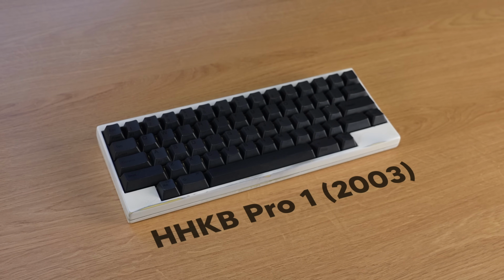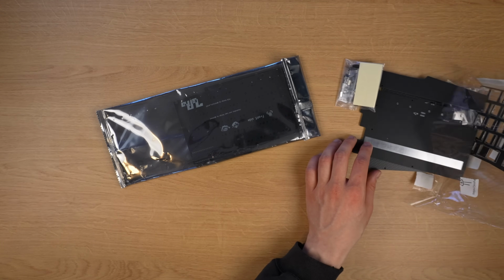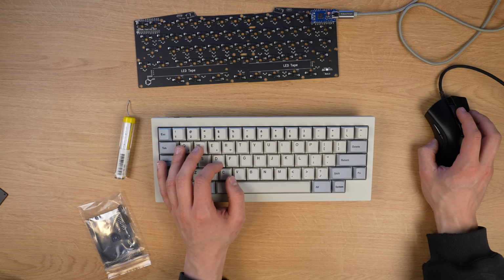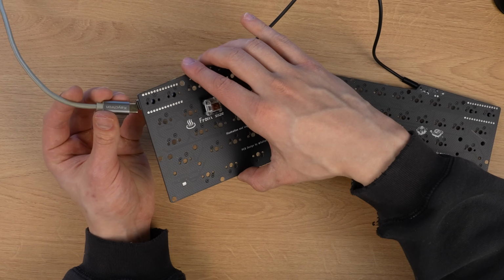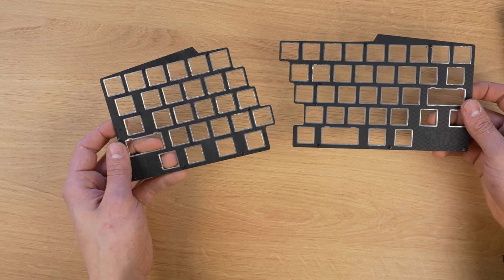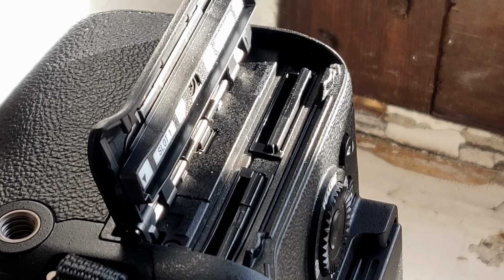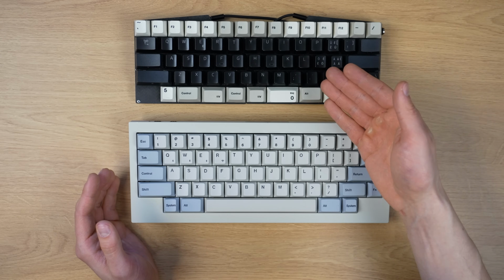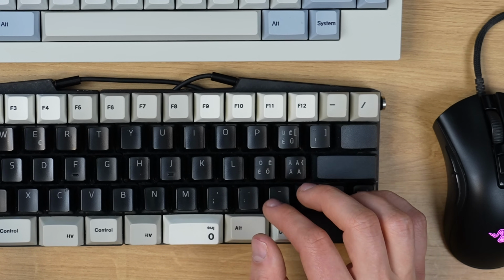I Used a Split Spacebar Keyboard for 30 Days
To try everything Brilliant has to offer—free—for a full 30 days, .

In this video, I share my adventures of getting into "thumb optimized" keyboards, such as the HHKB Studio and the 7sPro, which is the keyboard that I will build and try using for a month days in this video.

CHAPTERS:
00:00 The underutilization of thumb keys
1:00 A thumb fn would help me so much
1:25 HHKB Studio vs 7sPro
2:25 I bought the 7sPro
3:15 Building the keyboard
15:45 Tragedy of the maximum scale
16:40 Brilliant.org
17:50 Adding keycaps
18:20 1 MONTH LATER
18:50 SOUND TEST
19:00 Keycaps review
19:15 Magnetic cable
19:40 Lightweight and slippery
20:10 I unsplit the split
20:40 Split spacebar experience
22:20 The biggest issue with this layout
24:25 I don't miss the long spacebar, but
25:20 Part 2 with the HHKB Studio?
25:49 OUTRO

甘茶の音楽工房 - チャイコフスキー風の旋律
甘茶の音楽工房 - 4羽のうさぎの踊り